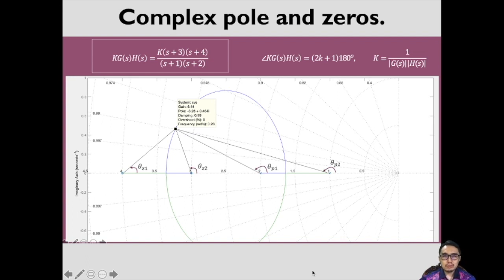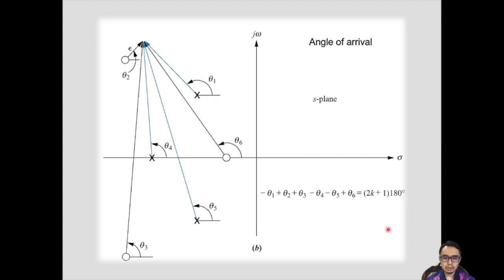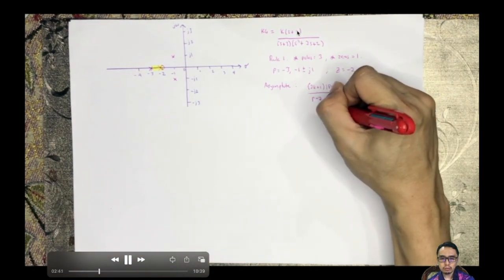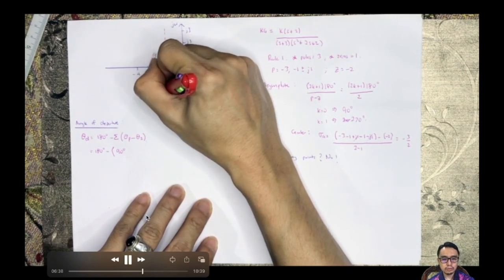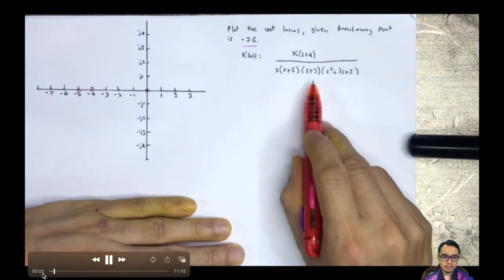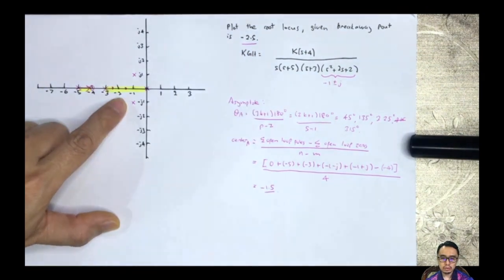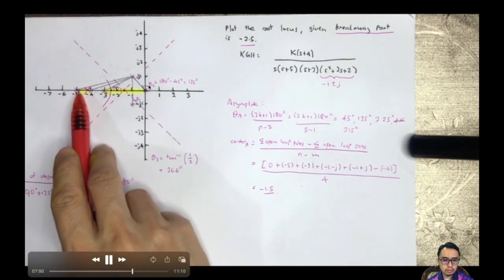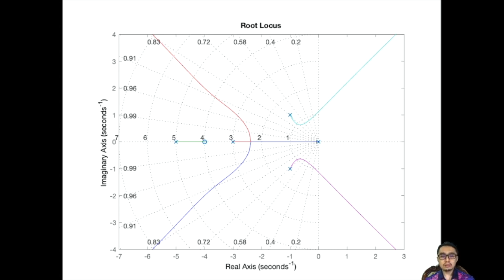SMJE 3153 - Root locus angle of departure/arrival for complex poles or zeros.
This video shows how to sketch the root locus when there are complex poles/zeros. After watching the video, please answer this short quiz to test your understanding of the materials presented in the video:

You will receive an email shortly after answering the quiz containing the notes used in the video.  The quiz will not be used for any grading purposes.

Main resources for this video are taken from:
Nise, N., 2004. Control Systems Engineering. 4th ed. Crawfordsville: John Wiley & Sons, Inc.